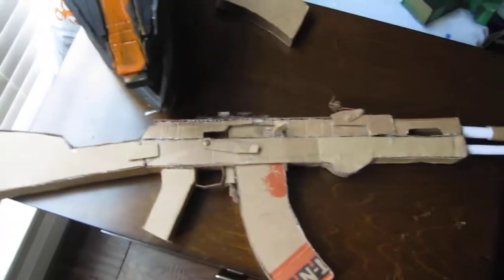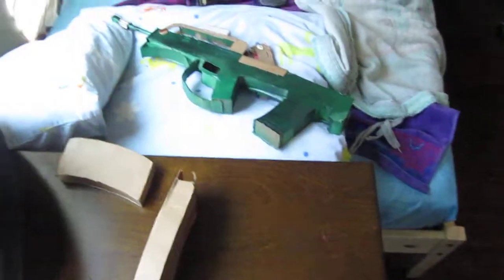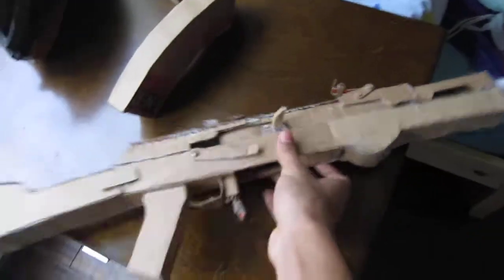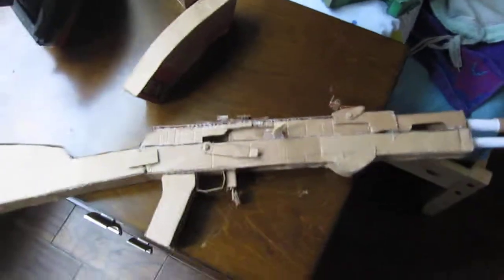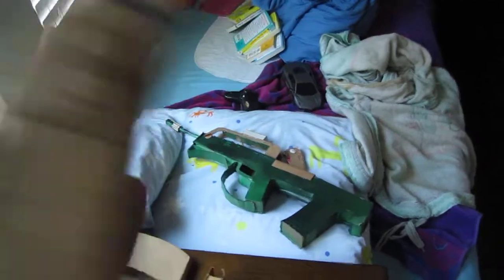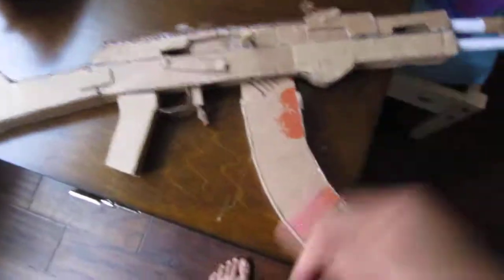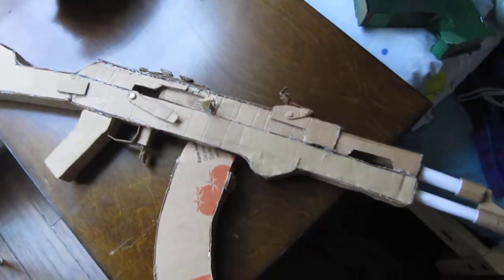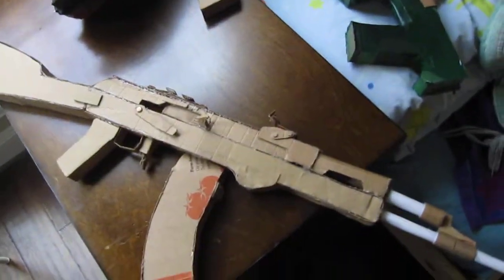New Ak 47 upgrade cardboard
this is what i have been working on lately i hope u injoy